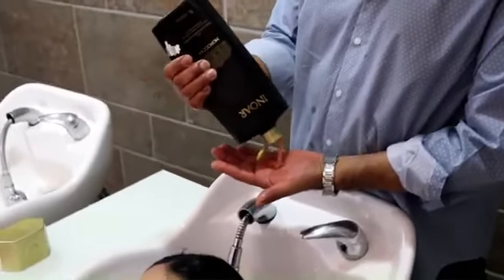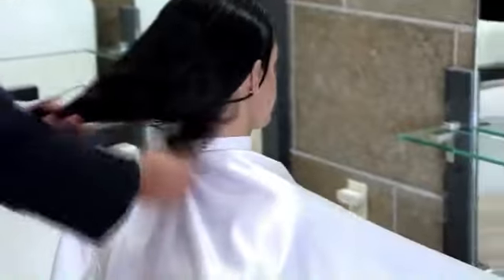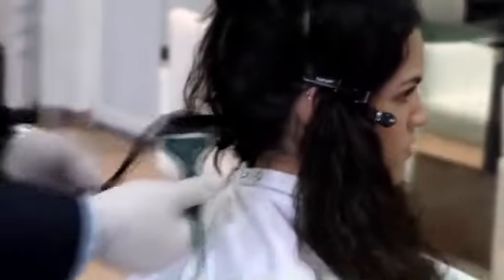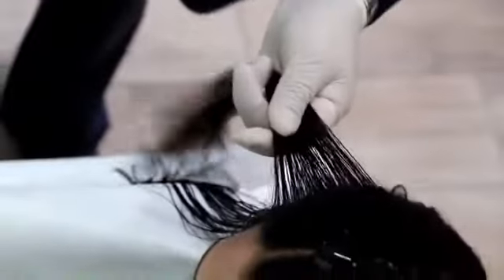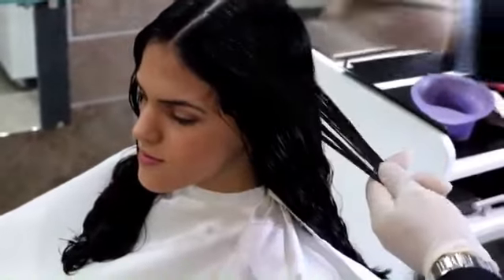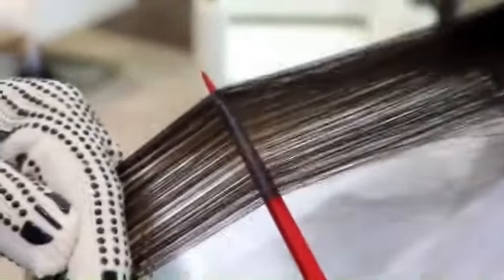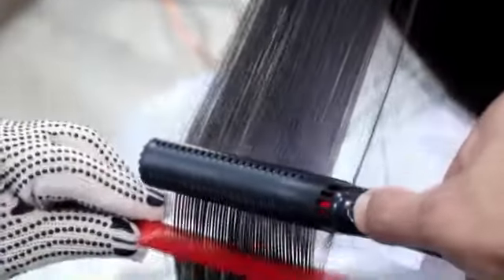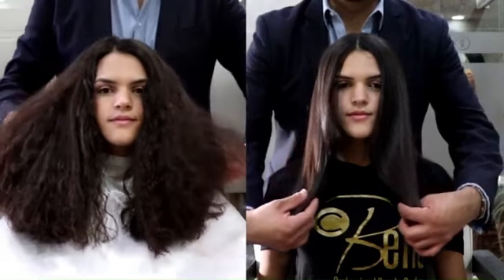🌟 Product Description: Inoar Moroccan 2 x 1L 🌟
The Inoar Moroccan 2 x 1L is a comprehensive hair care set designed to provide a luxurious and rejuvenating hair treatment experience. This set includes two 1-liter bottles of specialized Moroccan-inspired hair care products.

📦 Kit Contents:

Two 1-Liter Bottles: This set contains two generous-sized bottles, each filled with Moroccan-inspired hair care products, offering a revitalizing and nourishing experience for your hair. 💆‍♀️💆‍♂️
🌿 Key Features:

Moroccan Inspiration: The products draw inspiration from the rich and natural ingredients of Moroccan beauty traditions, known for their beneficial effects on hair health. 🌴

Comprehensive Care: The Inoar Moroccan 2 x 1L kit provides a comprehensive solution for hair maintenance, including cleansing, nourishing, and revitalizing properties. 🧖‍♀️🌟

🧖‍♀️ Application Process:

Shampoo: Initiate the hair treatment process by cleansing your hair with an appropriate shampoo to remove impurities and prepare your hair for treatment. 🚿

Inoar Moroccan Products: Apply the Moroccan-inspired hair care products from the set as directed on the packaging. Ensure even distribution from the roots to the tips, gently massaging for maximum effectiveness. 🧴💆‍♀️

Leave-In Time: Allow the products to work their magic for the recommended duration, as indicated on the packaging. Utilize this time to relax and indulge in the pampering experience. ⏳🍵

Rinse: Thoroughly rinse your hair with water until all the products are completely washed out. 💦

Style: Style your hair as desired, embracing its revitalized and nourished appearance. 💁‍♀️💁‍♂️

⚠️ Precautions:

For external use only. 🚫
Avoid contact with eyes. In case of contact, rinse immediately with water. 👀💧
Discontinue use if irritation occurs. ❌
Keep out of reach of children. 🧒🚫
✨ Conclusion:
The Inoar Moroccan 2 x 1L hair care set offers a luxurious and comprehensive hair treatment experience, inspired by Moroccan beauty traditions. With its nourishing and revitalizing properties, this set aims to enhance the health and appearance of your hair. When used following the provided instructions and precautions, it may contribute to achieving healthy and lustrous hair. 🌟🌟🌟